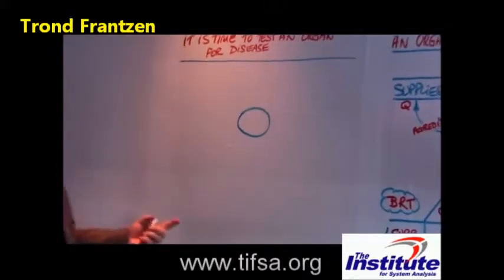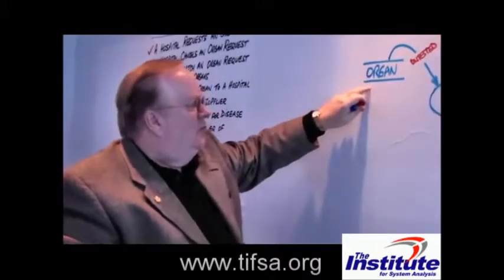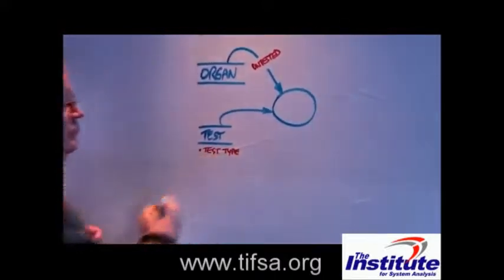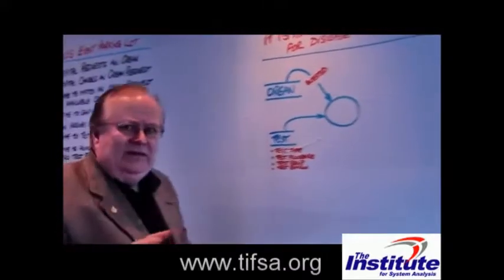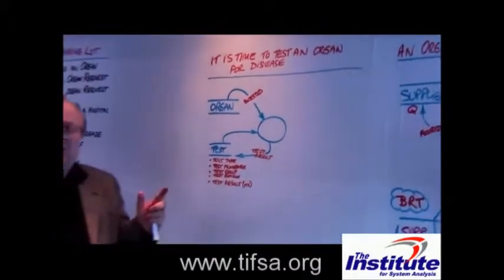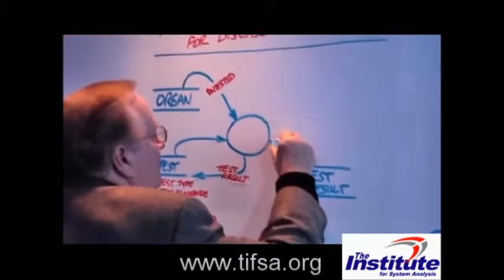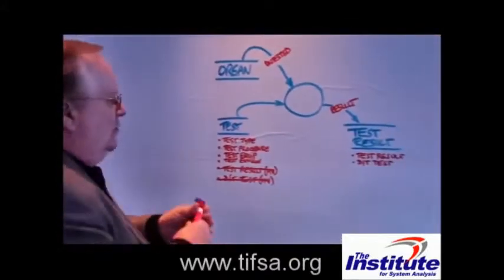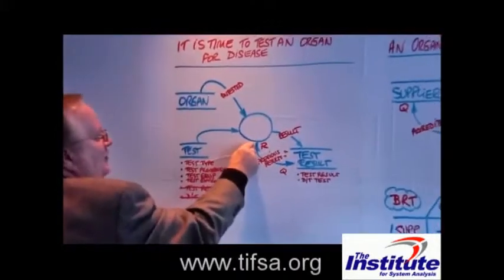TORDIS Project # 07 - Time to Test an Organ for Disease - Business Process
Trond Frantzen demonstrates a workthrough of the business process for the event, "It is Time to Test an Organ for Disease" for the TORDIS project.